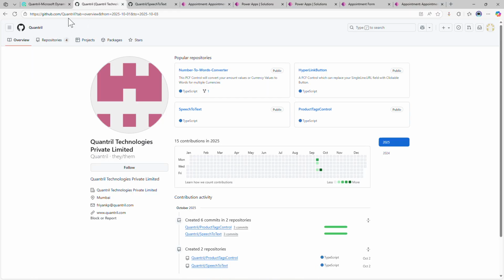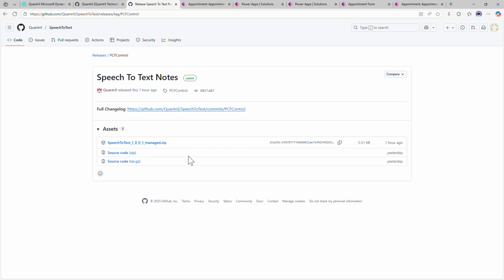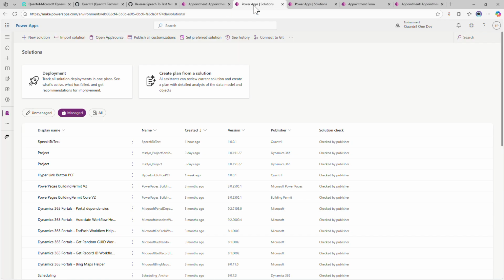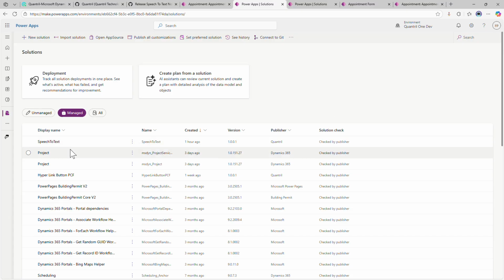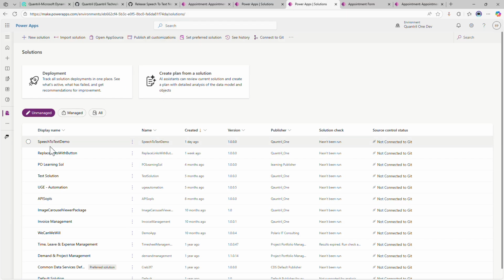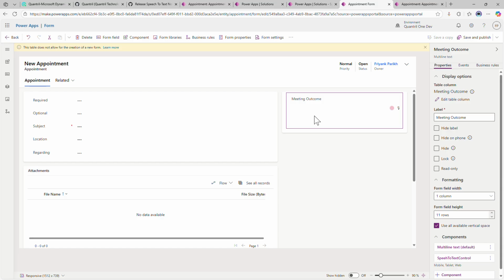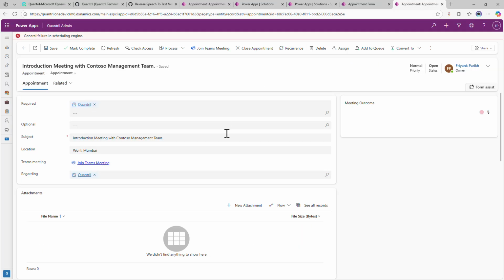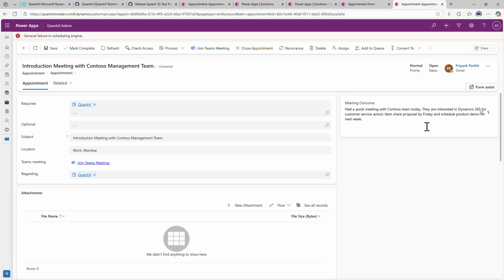Turn Your Voice into Text in Dynamics 365!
In this video, I’ll walk you through my new PCF Control – Speech To Text.

This control replaces the traditional textarea field with a voice-enabled input, so instead of typing notes, you can just speak — and the control will automatically convert your speech into text.

👉 Key Features:

🎙 Start / Stop button for voice input

✍️ Converts speech into editable text instantly

📑 Perfect for capturing meeting notes, customer feedback, or service updates

⚡ Saves time and improves productivity for sales and service teams

🚀 Why This Control?

Typing notes can be slow, especially when you’re in the middle of meetings or on the move. With SpeechToText, you simply speak your updates and let Dynamics 365 do the rest.
You can still edit the text field afterward — so you stay in full control.

Download the managed solution from GitHub

Import it into your Power Apps environment

Add it to any form with a textarea field (e.g., Notes, Appointment Description)

Start speaking — and watch your words become text!

💬 Got feedback or ideas for new controls? Drop them in the comments — I’d love to hear from you!